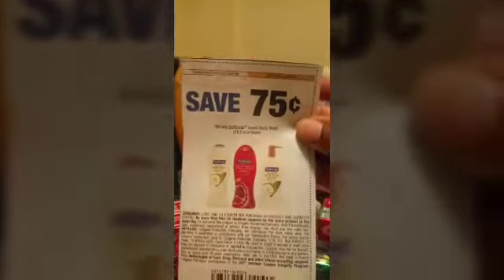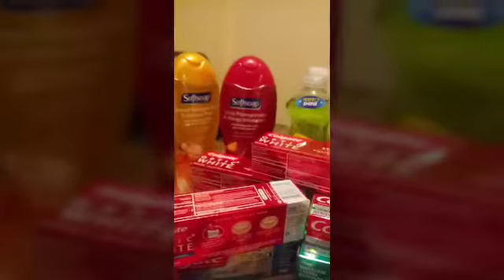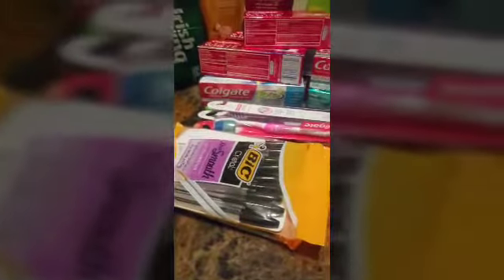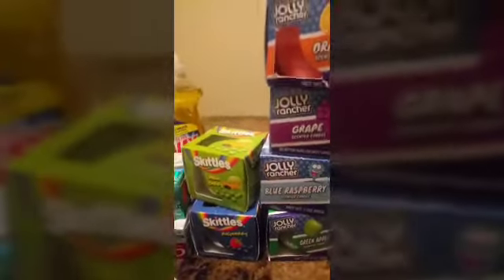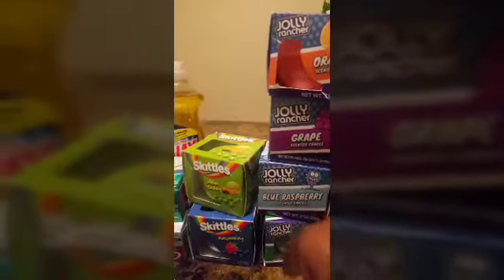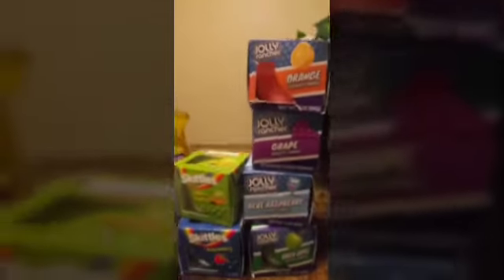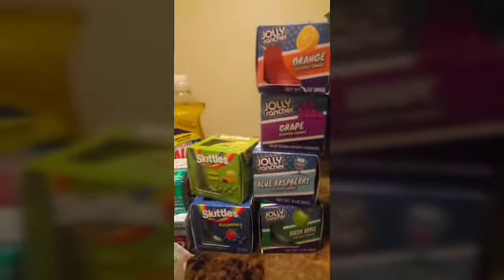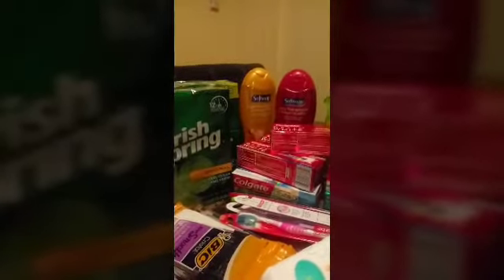My Coupon Haul| Vlog #2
Come me with me while I do my couponing and see what deals I caught!

Turn on your notification 🛎 🛎 so that you'll get all my posts.

Make sure you sign up on facebook in shoprite,  riteaid groups, and etc..,so that you will see all of the deals & breakdowns😃👍

Sign up:savingstar (earn cash back)

Peace&Blessings❤❤